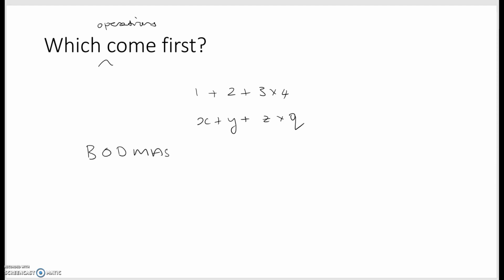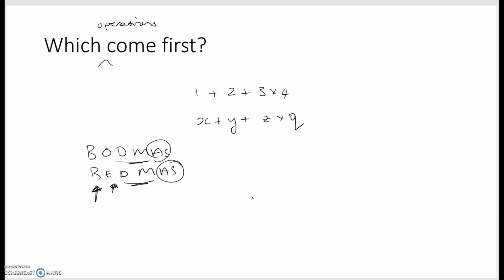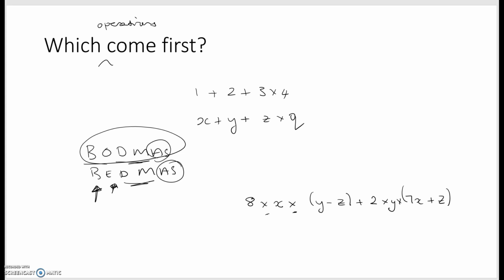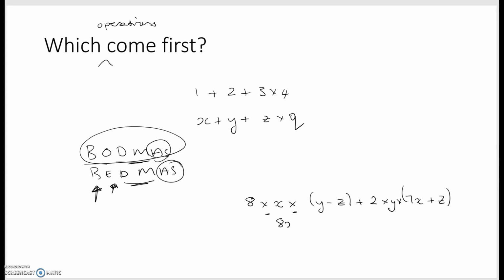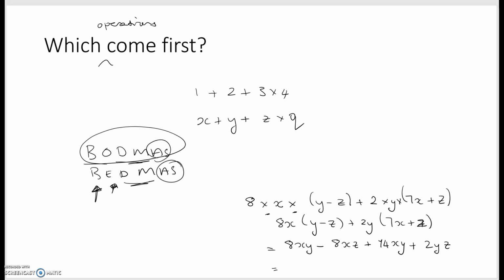Rules of precedence in algebra